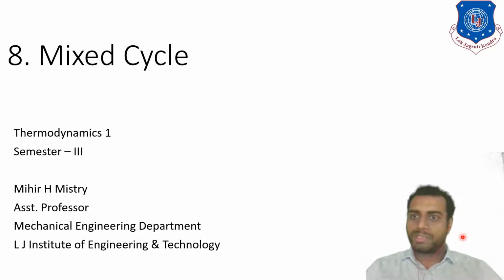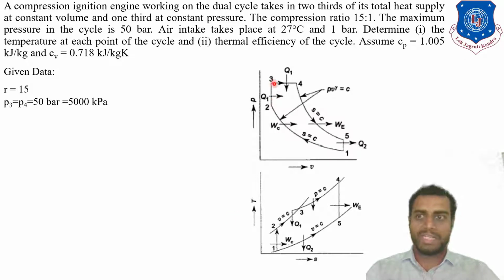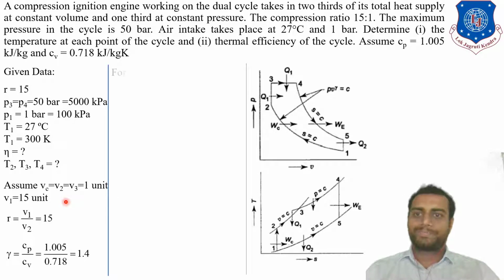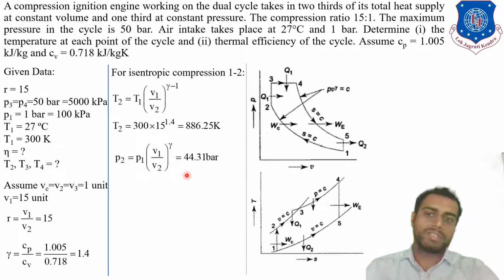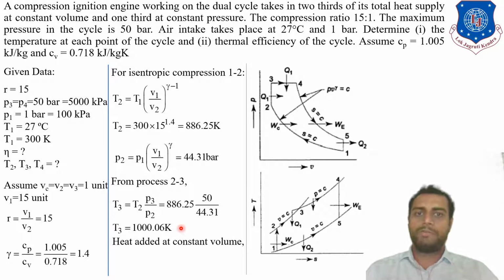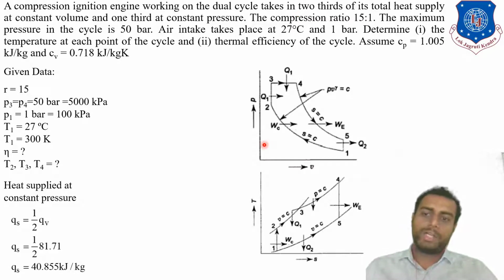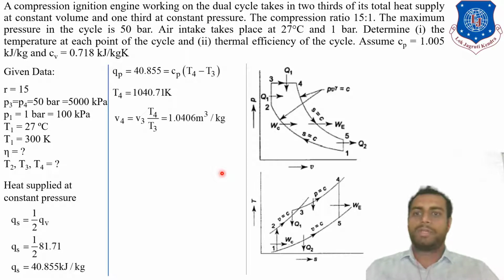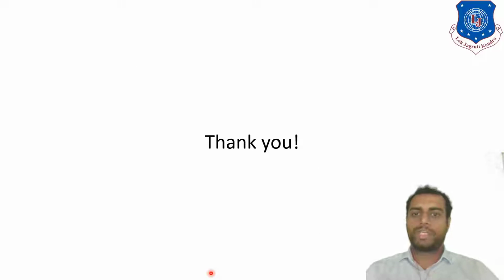L 25 Numerical on Dual Cycles | Thermodynamics 1 | Mechanical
Thermodynamics 1 Lecture Series by Mihir Mistry

Numerical on Dual Cycles

Reference: -
Engineering Thermodynamics by P K Nag